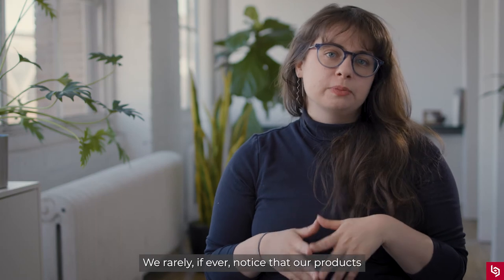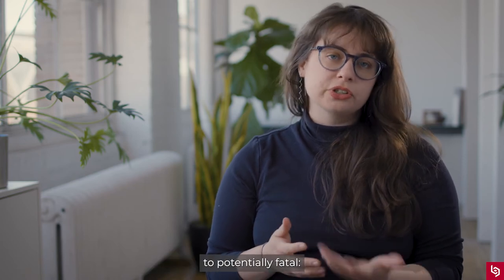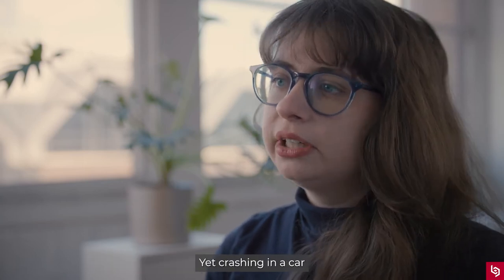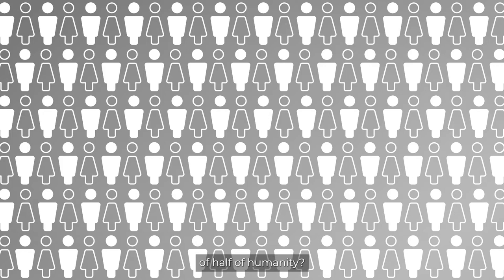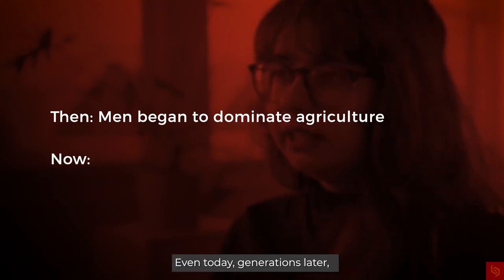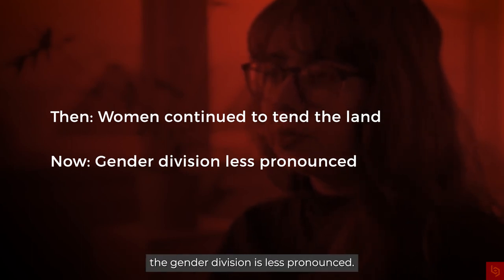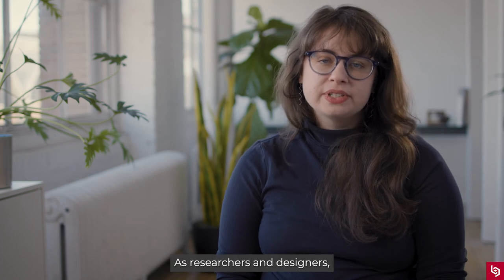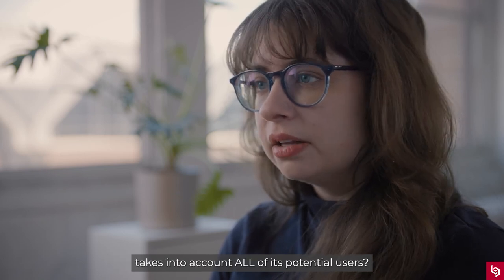The Plough Hypothesis - Design Defined | Bresslergroup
What do ancient farm tools have to do with contemporary gender inequality? According to the Plough Hypothesis, there’s a direct link.

Before the plough was introduced, farming communities used handheld tools like the hoe and the digging stick to prepare the soil. Ploughs changed the game because pulling them requires significant upper body strength, grip strength, and bursts of power — physical abilities that favor men. In farming communities that adopted the plough, women were sidelined from agricultural work and kept housebound.

In 2012, a group of researchers tested the hypothesis that these traditional agricultural practices influenced the evolution of gender norms. Their study participants were second-generation immigrants living in Europe and the United States. The study concluded that, generations later and even among individuals born and raised in the same modern setting, those who share a cultural heritage of plough use hold less equal beliefs about gender roles.

Women from these cultures are less likely to work outside the home, and less likely to be elected to government or run businesses. In cultures whose ancestors continued to use smaller, handheld tools, the researchers found fewer gender inequities.

In this Design Defined video, Jemma Frost explains how the Plough Hypothesis offers a lesson about the far-reaching and long-lasting impacts of product development, and a cautionary tale about designing with a data blind-spot.

ABOUT BRESSLERGROUP
Bresslergroup, is an insight-driven product innovation firm whose strategists, researchers, engineers & designers are trusted to solve inspiring product design and development challenges.

ABOUT DESIGN DEFINED
Our Design Defined series consists of quick takes on our favorite product design principles with a Bresslergroup strategist, researcher, designer, or engineer as your guide.